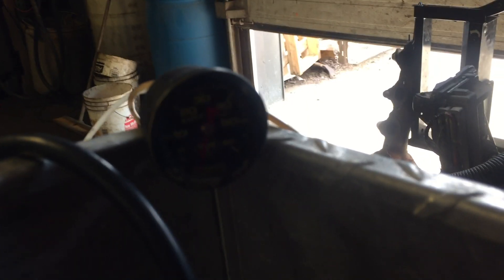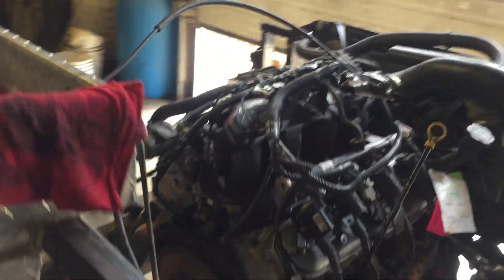Stock # 171078 2005 Savana 3500 LS LQ4 6.0 Engine 114K miles Runs Great Jeff Carr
Just Chevy Trucks
270 Carl Broggi Hwy
Lebanon, ME 04027